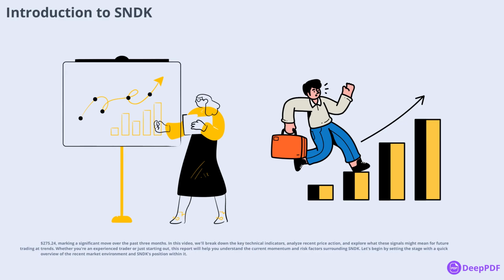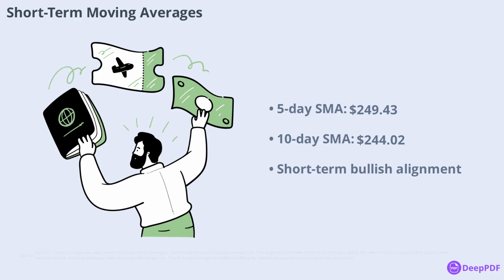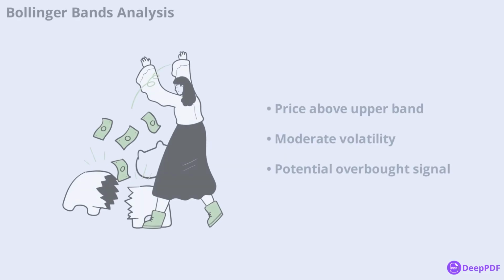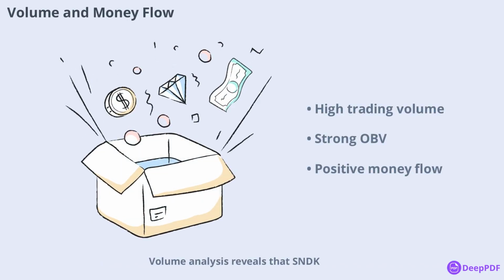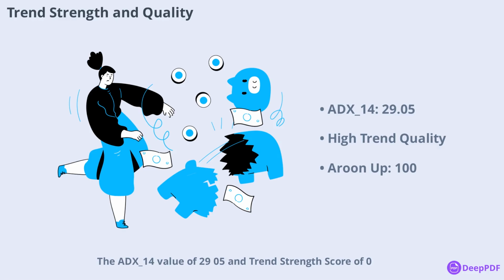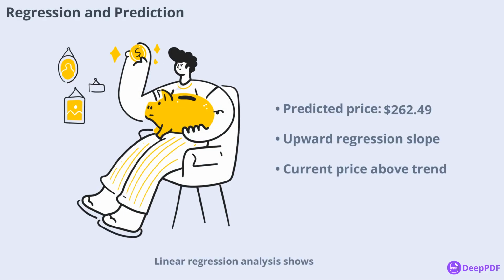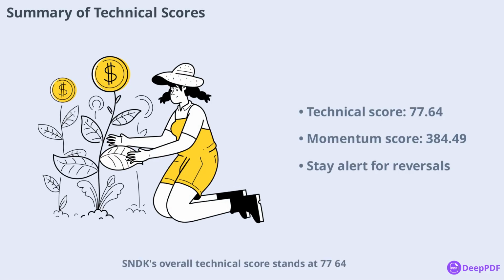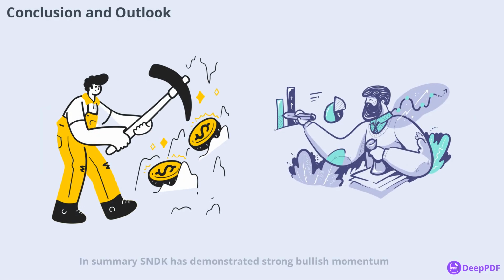SNDK Stock Analysis Sandisk Corp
Discover today's top stock movers! SNDK analysis: latest price action, volume surge, key technical levels & trading opportunities. Breakout or pullback ahead?
What you'll learn: Current price targets & support/resistance, Volume analysis & momentum indicators, Short-term trade setup

SNDK stock, SNDK stock analysis, stock market today, day trading, technical analysis, stock trading, volume analysis, breakout stocks, momentum trading